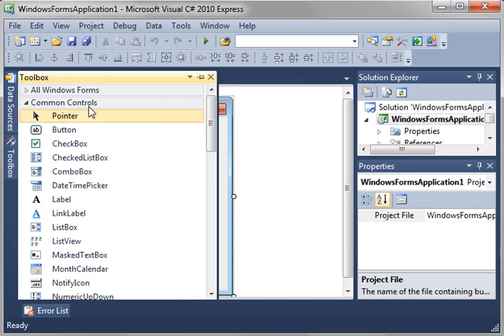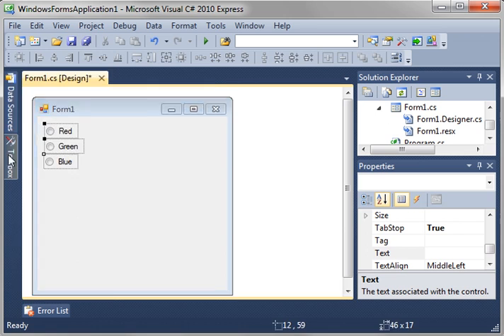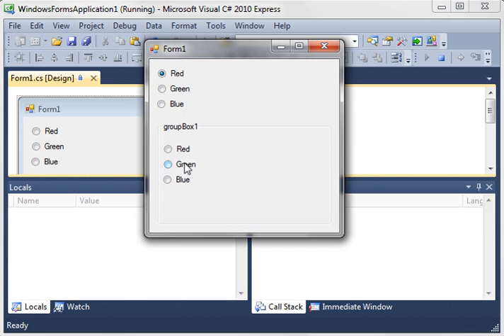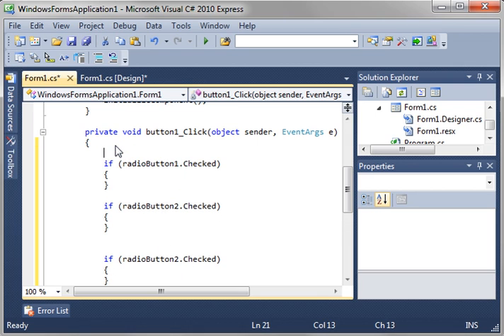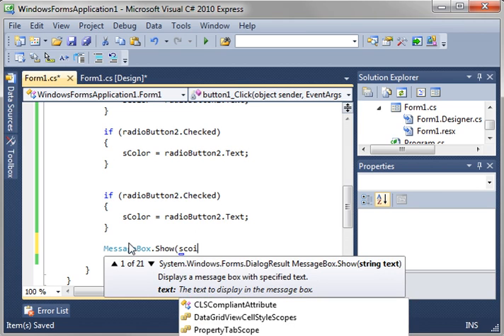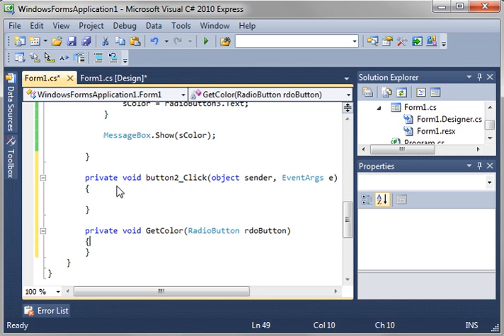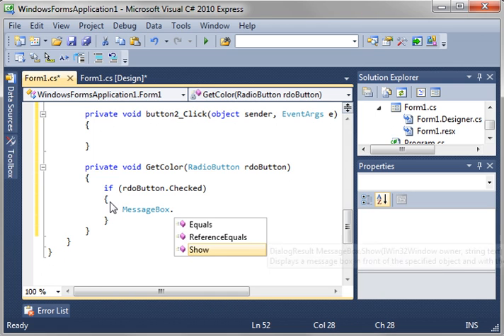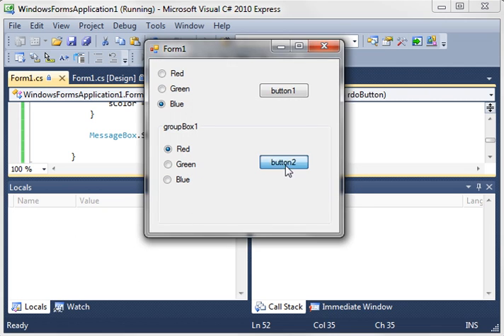C# 24 - RadioButton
Learn how to use the radiobutton